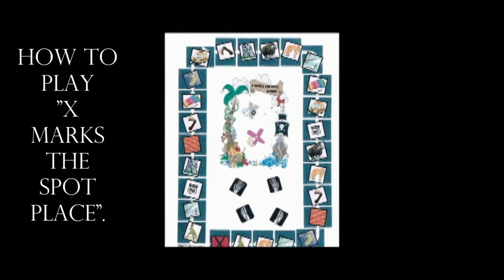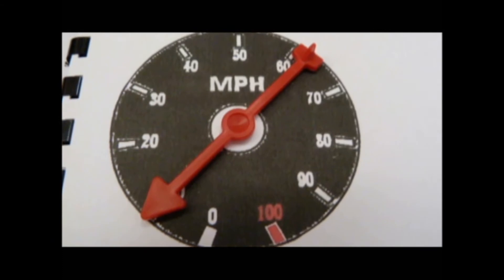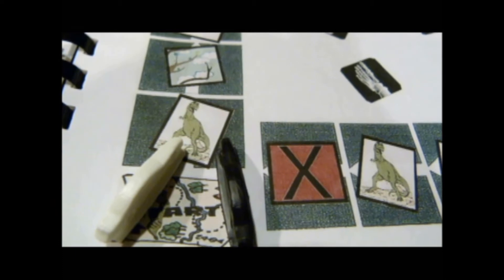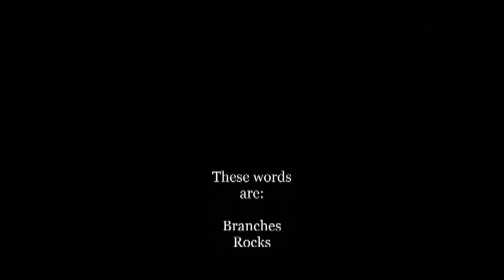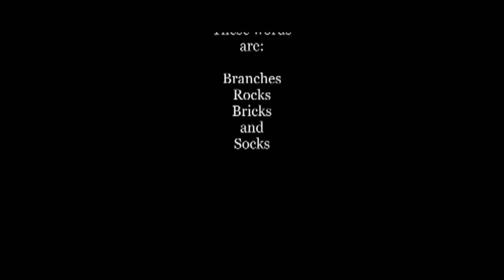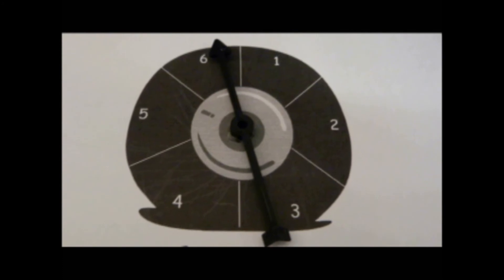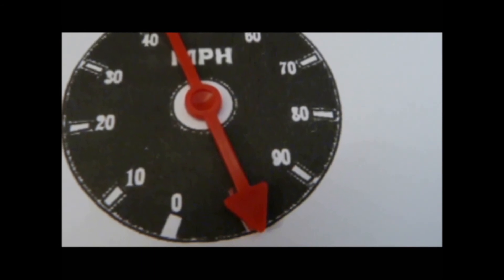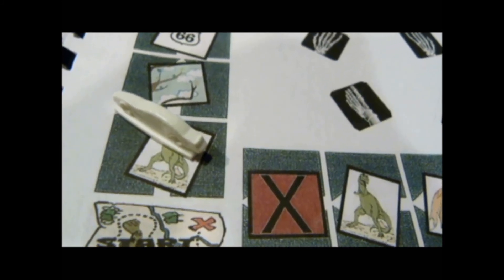Alphabetacres presents, how to play X Marks the Spot Street board game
Here is a step by step video on how to play X Marks the Spot Street board game